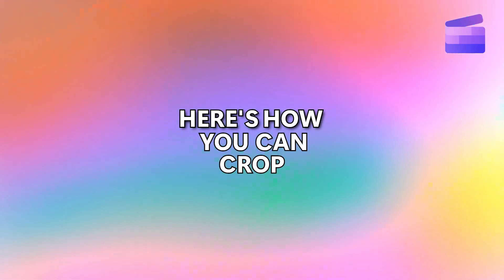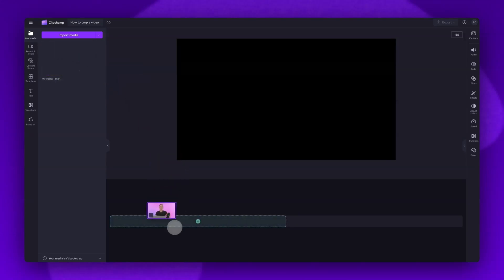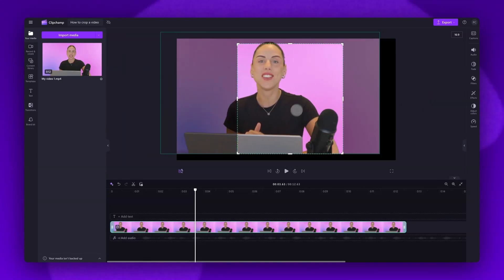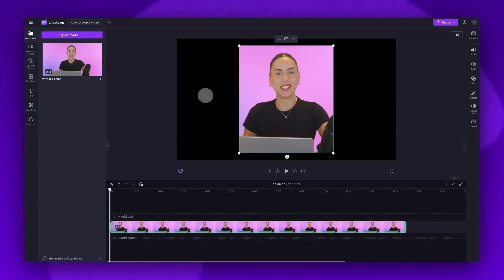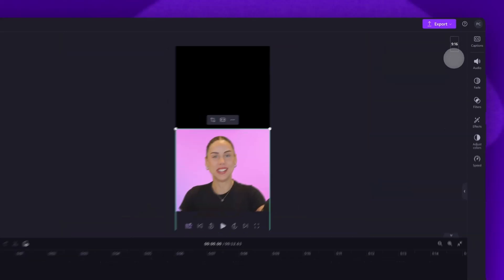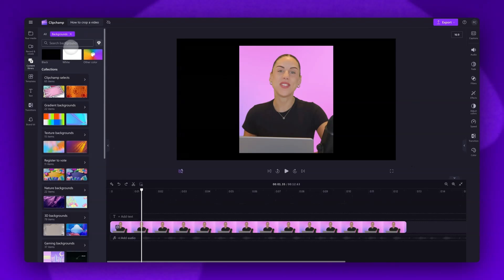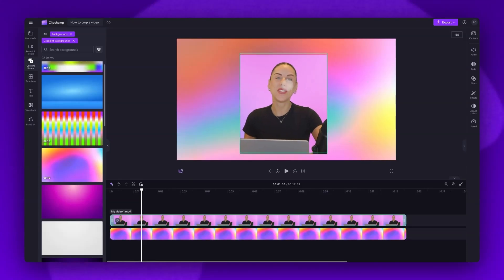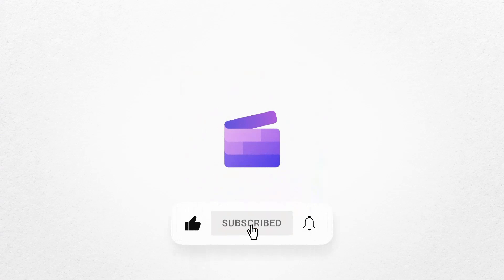How to crop a video online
In this quick tutorial, you'll learn how to crop any asset using the freehand crop tool in Clipchamp! You'll start by importing your asset, freehand cropping, resizing, adding a background, and then exporting for free.

TIMESTAMPS:

00:00 Intro
00:06 How to access the editor
00:13 How to import your video
00:29 How to crop your video
01:12 How to reposition and resize
01:40 How to change aspect ratio
01:48 How to add a background
02:40 How to export
02:55 Outro

Use this link to start video editing using the best free editing software